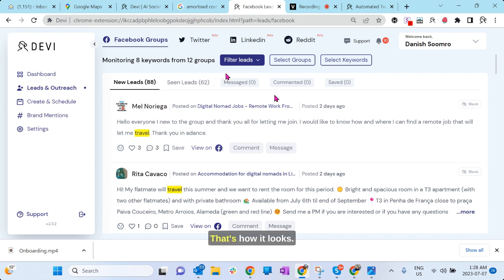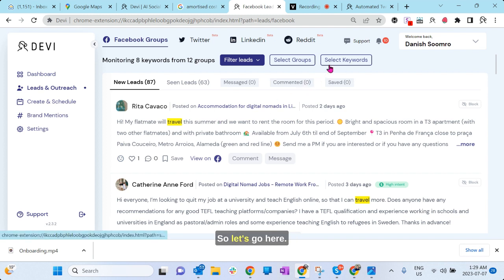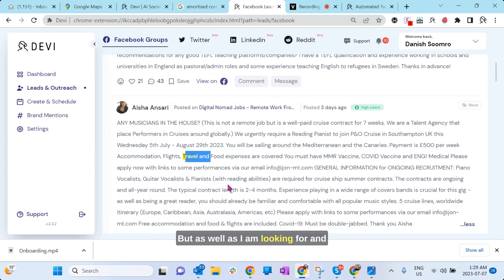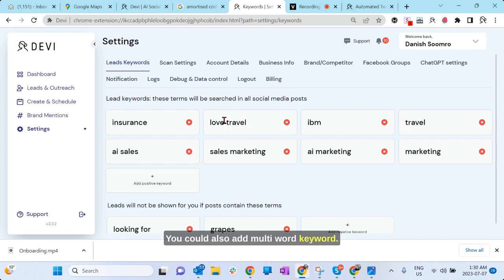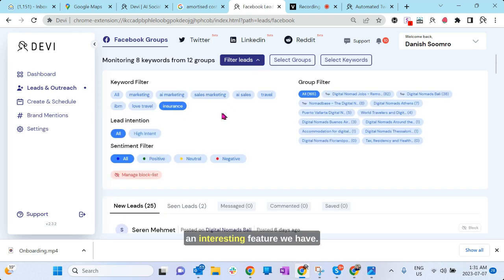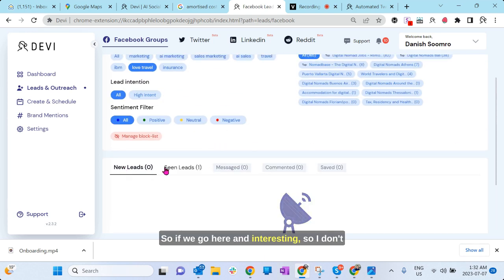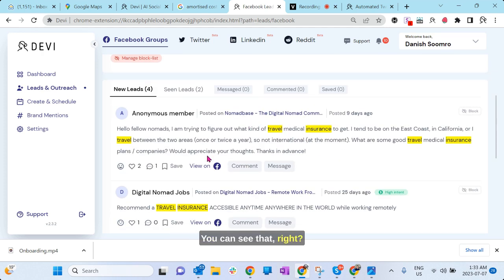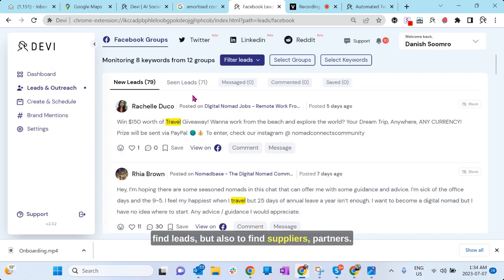How to Optimize Your Keywords to Monitor on Social Media and Find Leads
00:00 Introduction
00:24 How to modify your keywords in Devi AI
01:15 How to choose direct keywords for your business
02:27 How to choose indirect keywords for your business
03:04 How to add multi-word keywords in Devi AI
04:32 How to filter leads in Devi AI
06:33 What is possible with the Devi AI monitoring feature

Devi AI is a tool that automatically monitors social media posts to find leads. In this tutorial, Danish explains how we can use different strategies to monitor the best keywords to find incredible leads on social media.